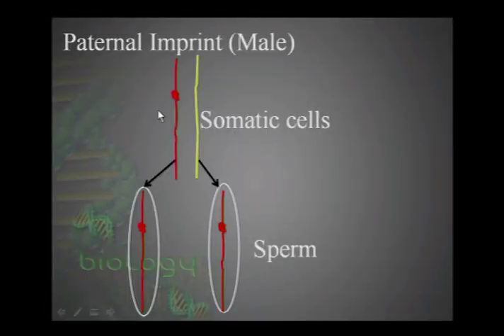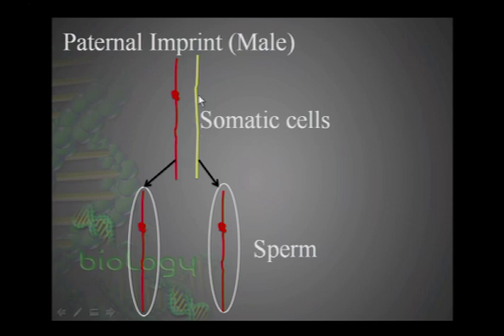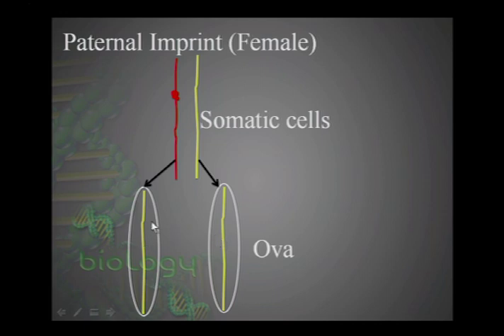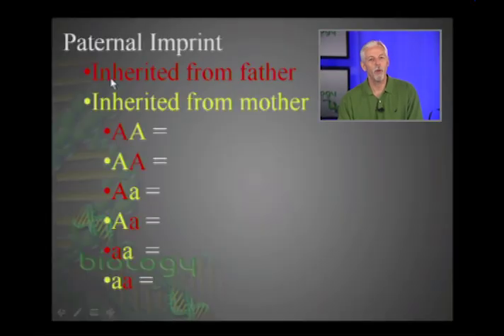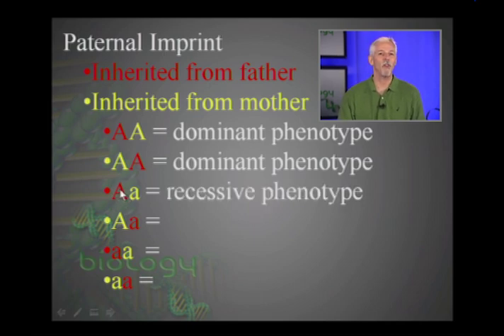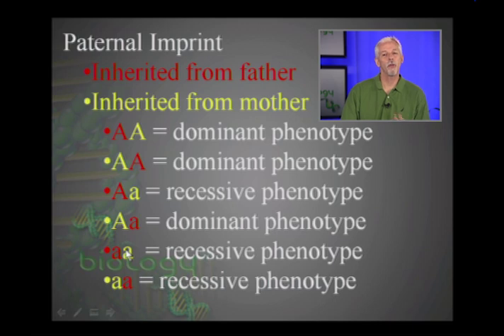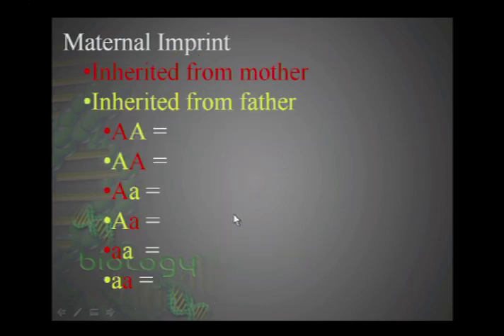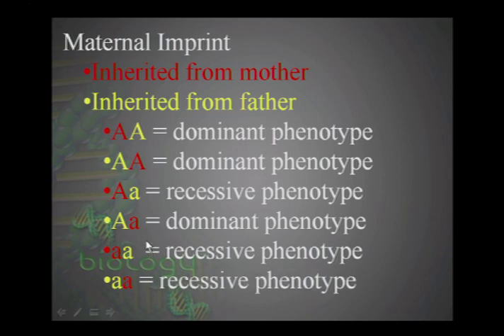Biology: The Fabric of Life - Module 21: Supplement 1